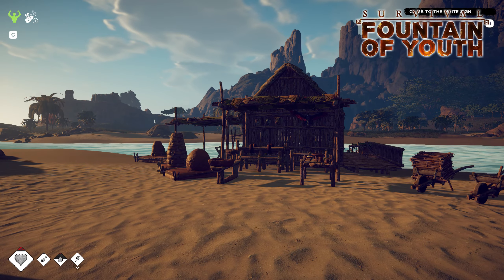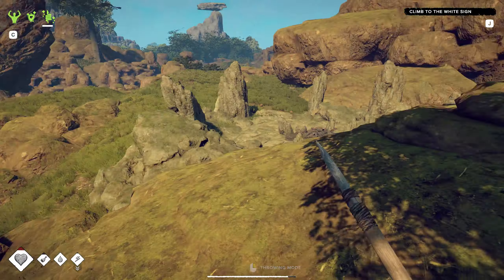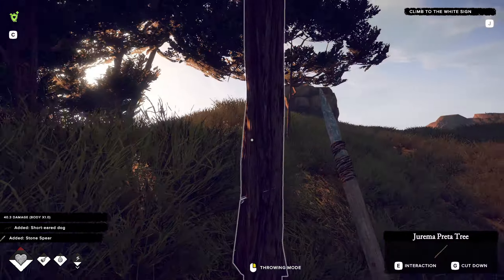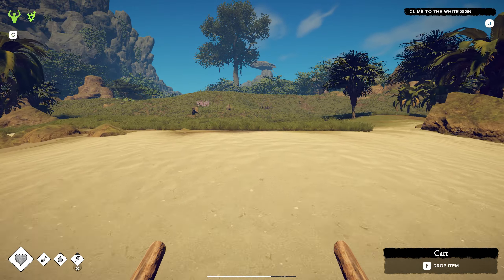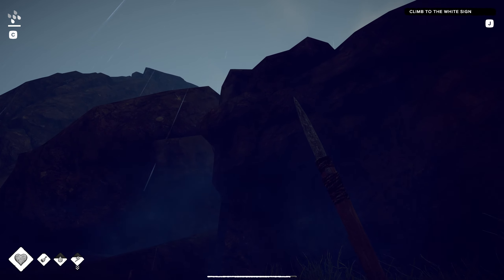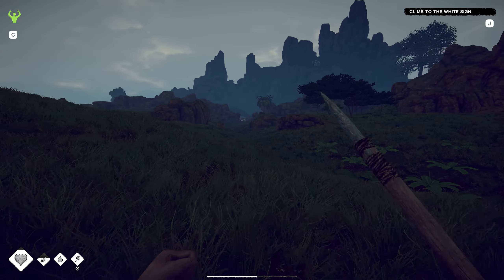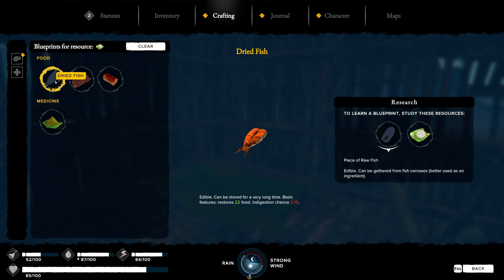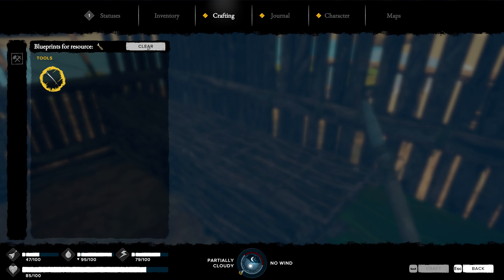Mining Obsidian & Making Upgraded Tools | Survival: Fountain Of Youth #17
We need some better tools & weapons than the Stone that we have been using until we can get enough Copper for upgrades so that means. time to mine some Obsidian!